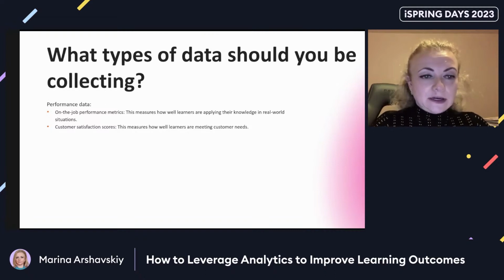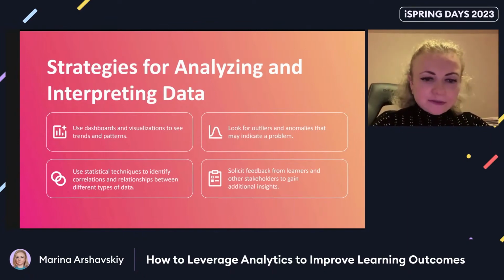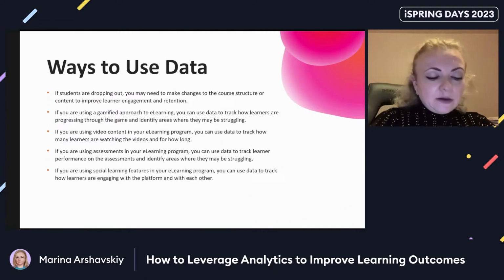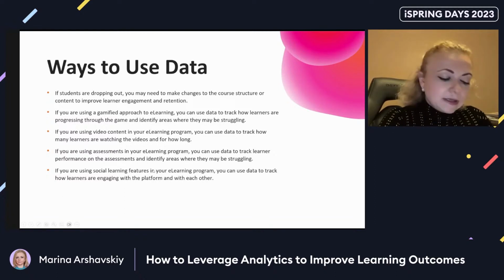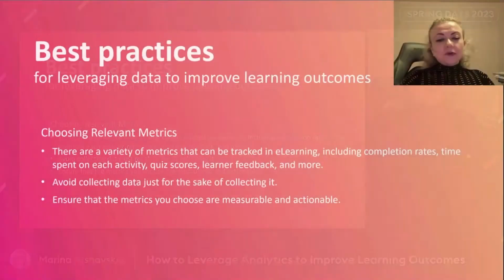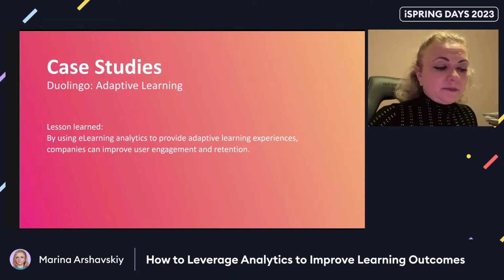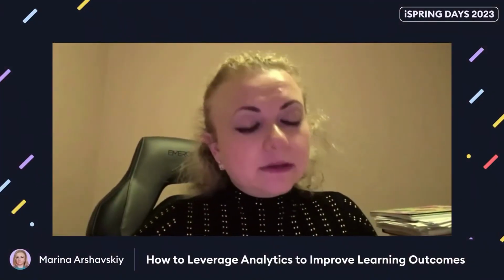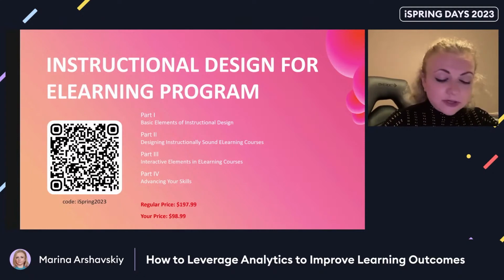How to Leverage Analytics to Improve Learning Outcomes — Marina Arshavskiy